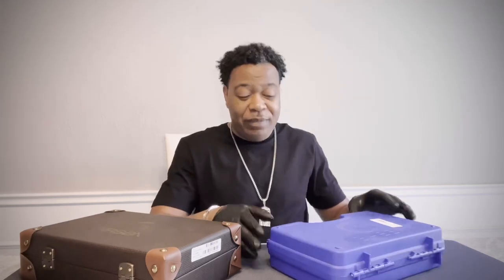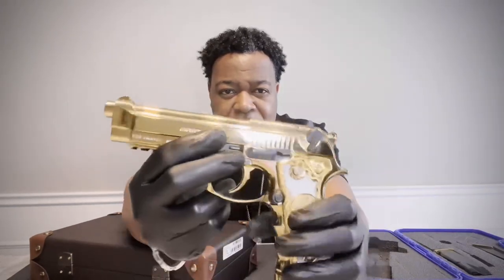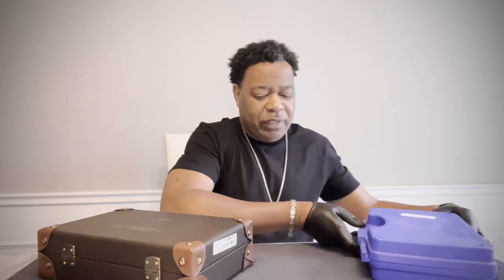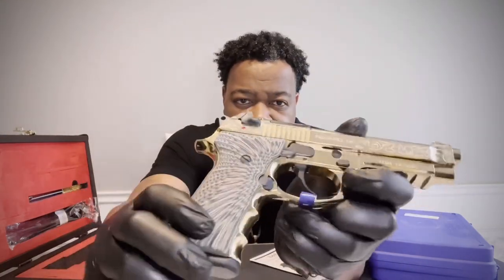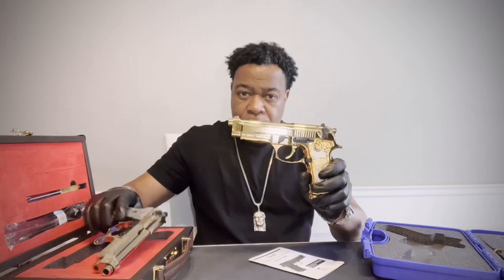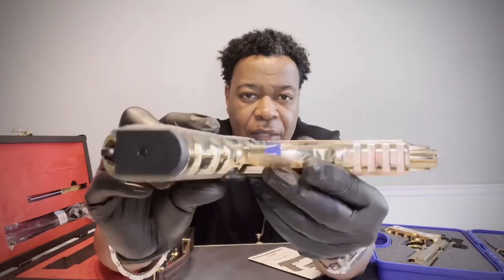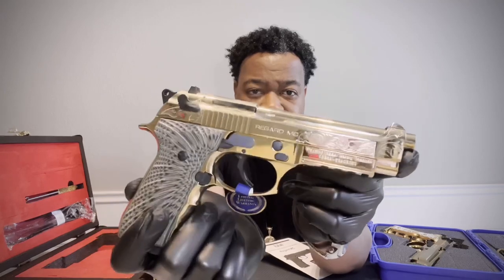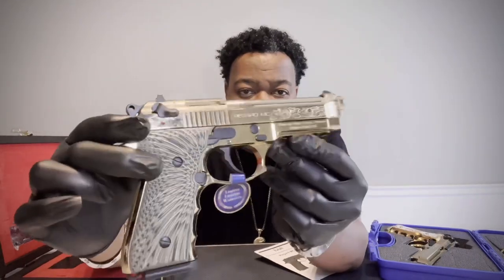Girsan Regard MC Deluxe Gold Engraved 92 Beretta Style Gun Review